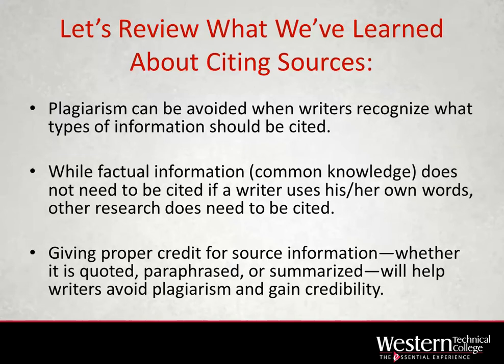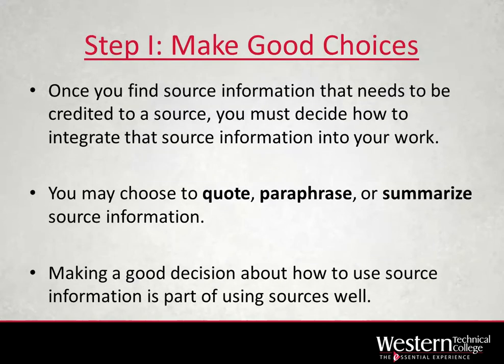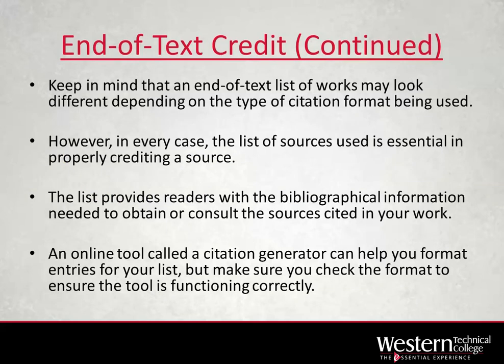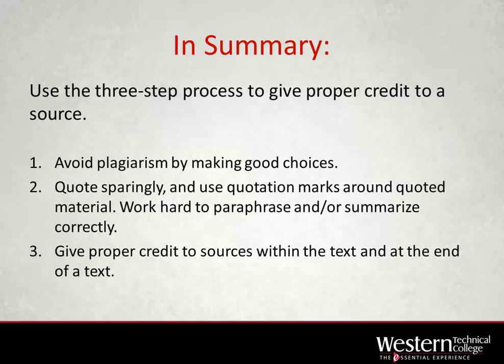Part 3: Intro to Citation